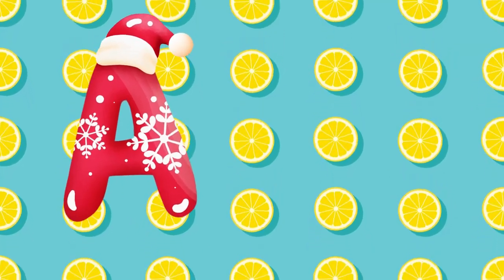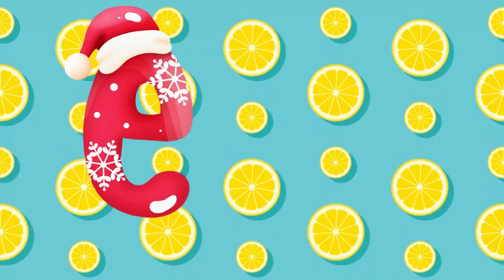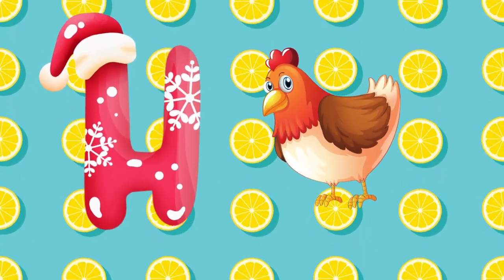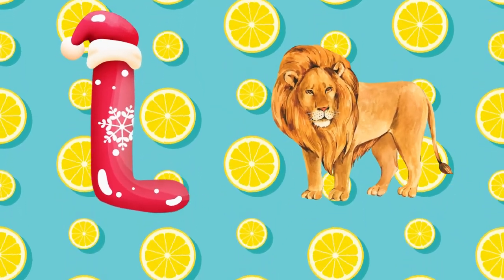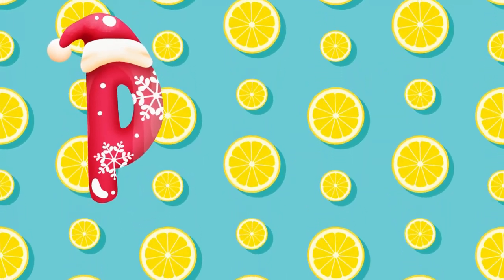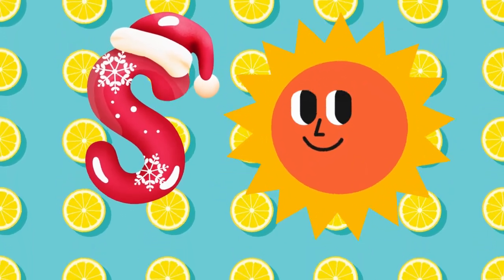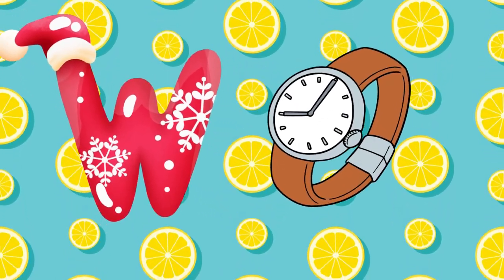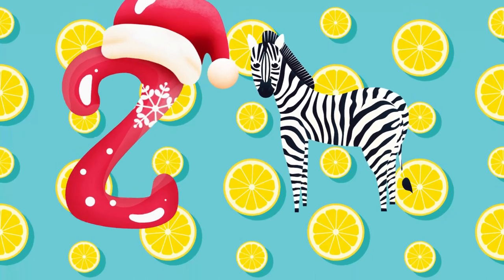A for apple B for ball | Learn ABCs | Alphabet Song